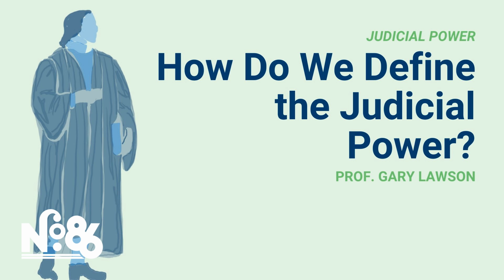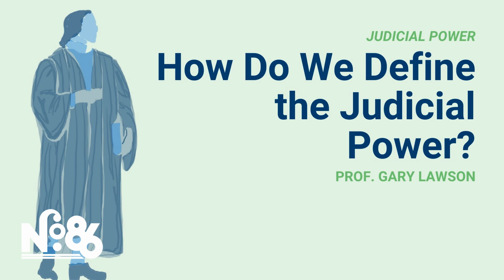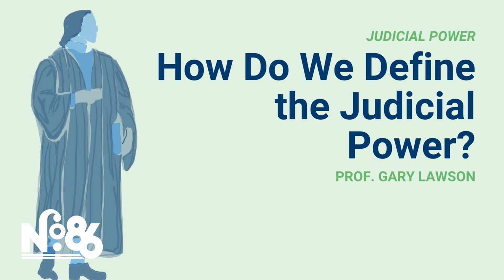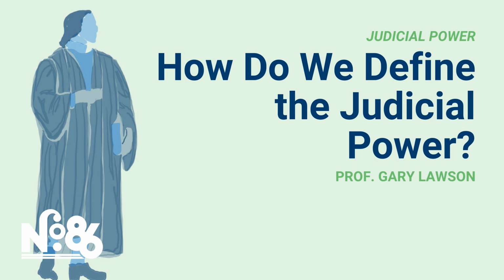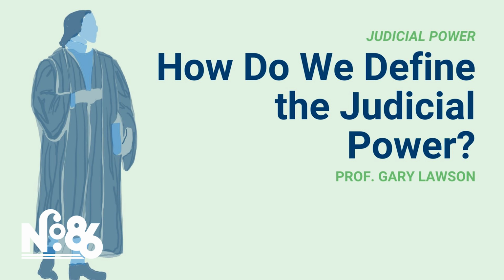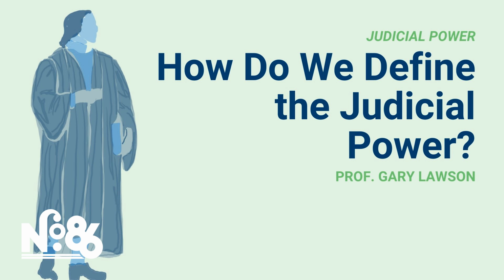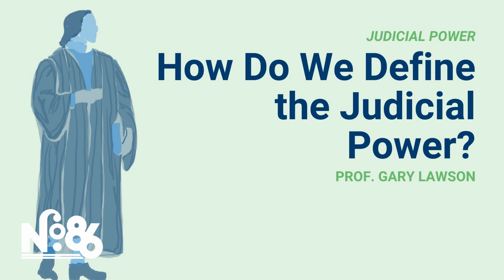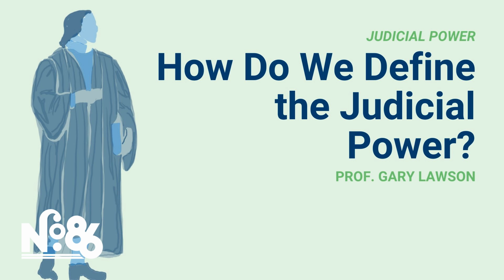How Do We Define the Judicial Power? [No. 86 LECTURE]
Why is it harder to define the Judicial Power than the Legislative or Executive Powers? Professor Gary Lawson of Boston University School of Law discusses the history of judicial power and the concept of judicial review.